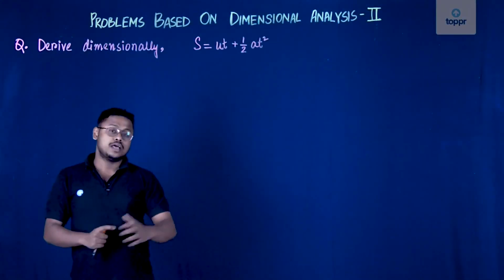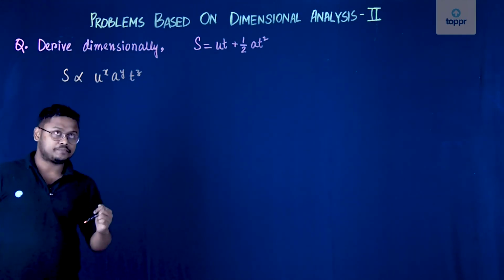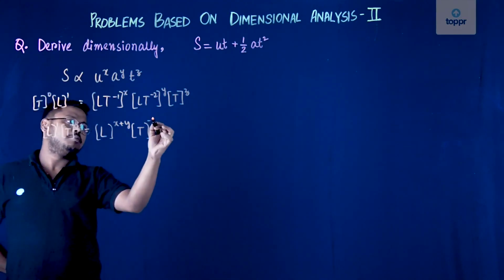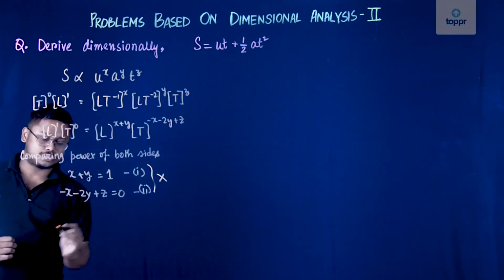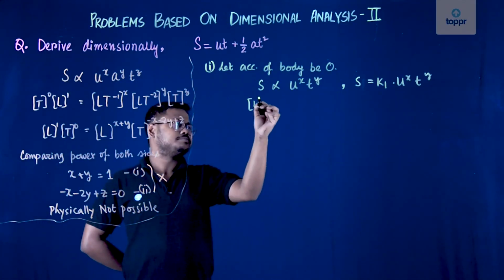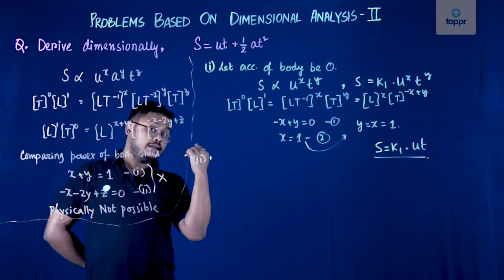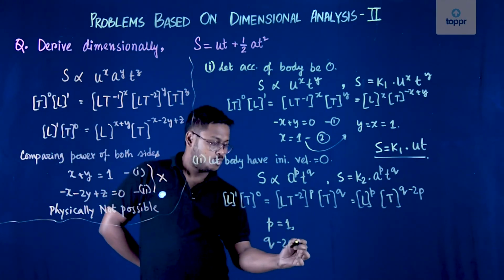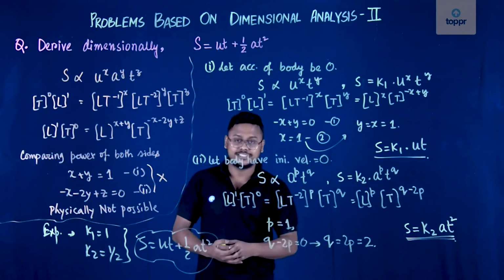Problems based on dimensional analysis II | Dimension and dimensional analysis | Class 11 Physics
Uses of dimensional analysis
1. To check the correctness of a physical relation
2. To convert the value of a physical quantity from one system to another.
3. To derive the relation between various physical quantities.
4. To find the dimensions of dimensional constants